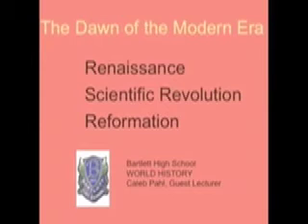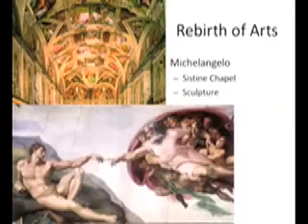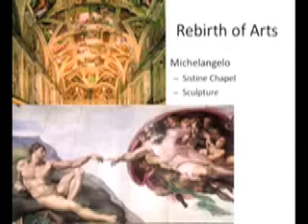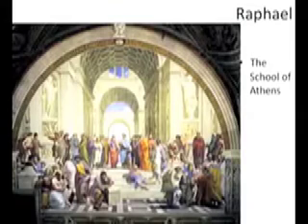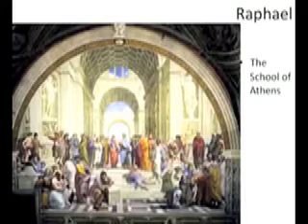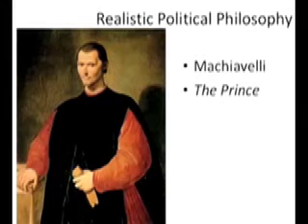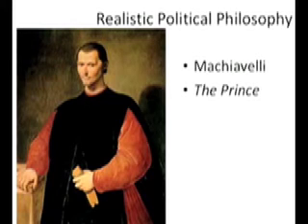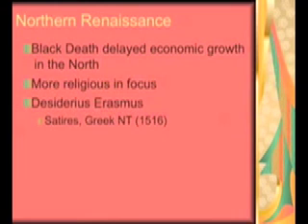BHS World History, The Renaissance, part 2 of 2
Mr. Pahl's son Caleb talks to World History students at Bartlett High School about the Renaissance.  This is part 2 in a 2-part series.
1. Brilliant artists were part of the Renaissance.  Describe something of each of these artists:
-Michelangelo:
-Leonardo Da Vinci:
-Raphael:
2. Machiavelli was the author of the Prince.  What was this about and why was it significant?
3. The Renaissance in the North of Europe came later because of the black plague.  Erasmus was one of these Renaissance men in northern Europe... Describe some things about Erasmus and how his work led toward the Reformation: